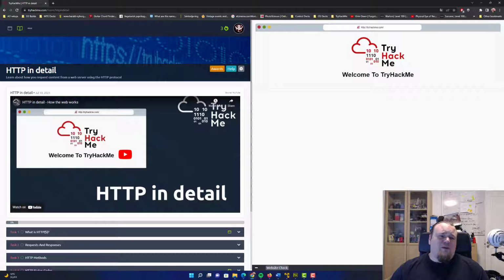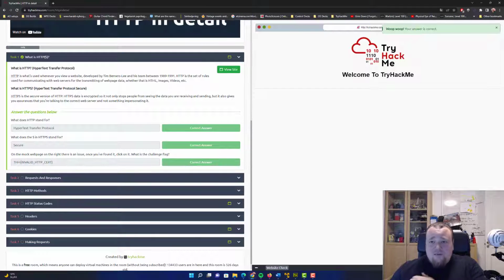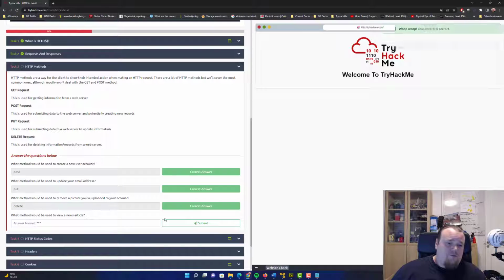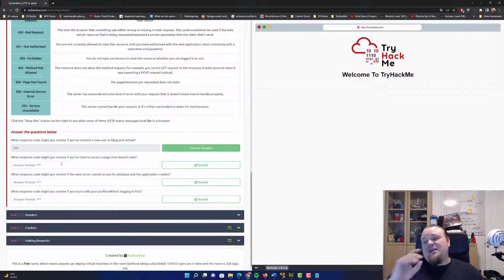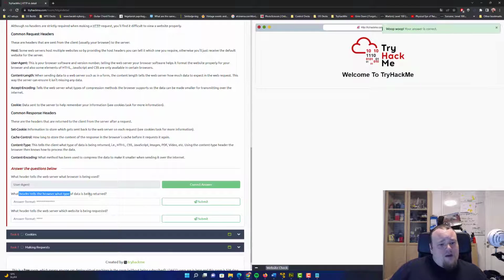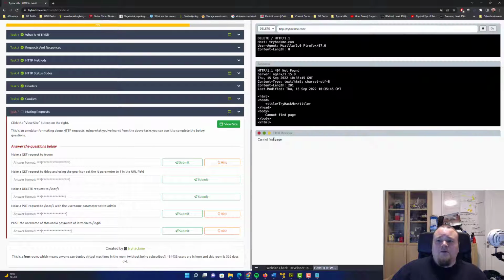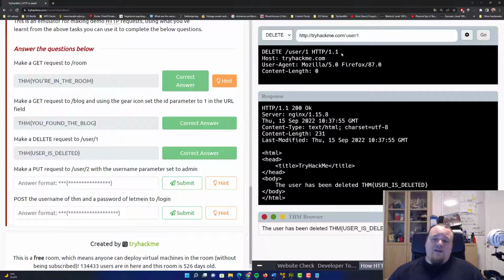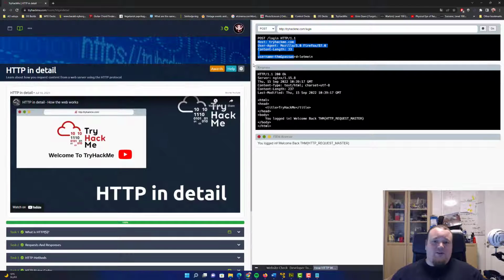TryHackMe! HTTP in detail - CcompTIA PenTest+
TryHackMe! HTTP in detail

TryHackMe! VulnNet: Endgame